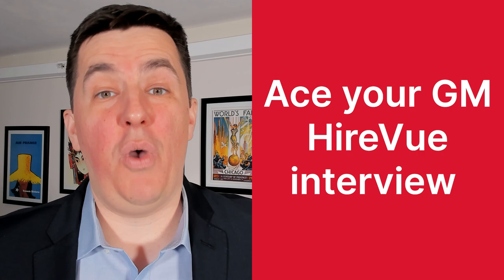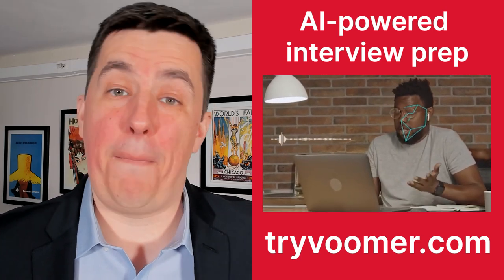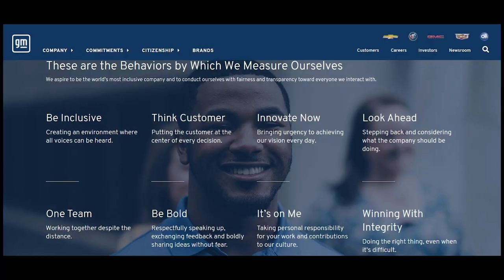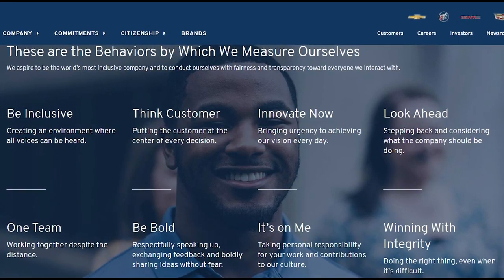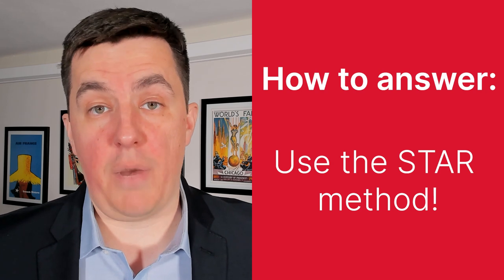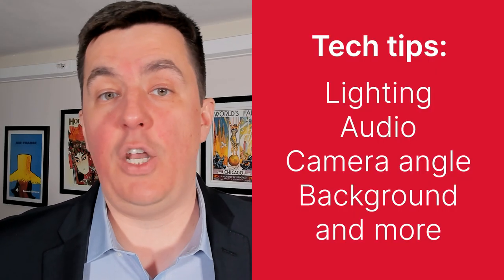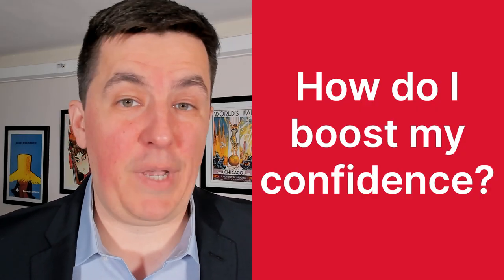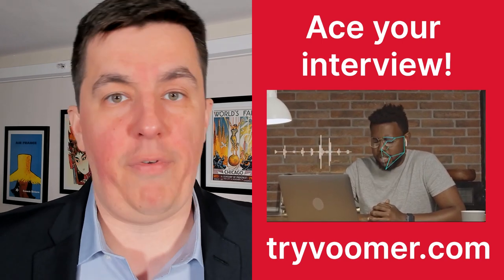General Motors HireVue interview: In-depth strategy, questions and answers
Ace the first stage of GM's application process - the HireVue interview.

Join the HireVue experts at Voomer as they break down GM's HireVue.

First-time applicant?  Find out what to expect and how to prep before you get that HireVue link.

Second time applying?  Find out from a former hiring manager how to make the hiring team love your HireVue interview.

Chapters
0:00 Introduction
01:12 Part 1 - What does GM want?
02:20 Part 2 - Behavioral questions
04:03 Part 3 - Sealing the deal
05:39 Crucial tip

ACE YOUR VIDEO INTERVIEW EQUIPMENT

🎤 Microphones (least to most expensive)

Sony Compact Stereo Lavalier Microphone
RØDE Lavalier II
DJI Mic 2, Wireless Lavalier

📸 Cameras (least to most expensive)
Logitech C270 HD Webcam
Logitech C920x HD Pro
Logitech MX Brio Ultra HD 4K

🧼 Maintenance
Zeiss Lens Wipes